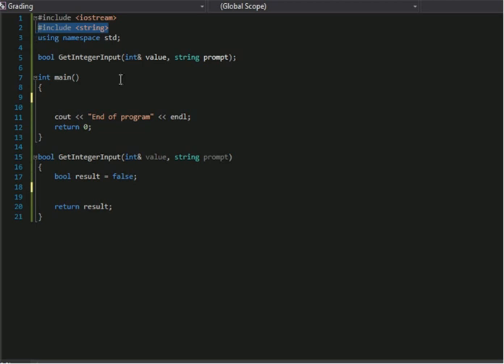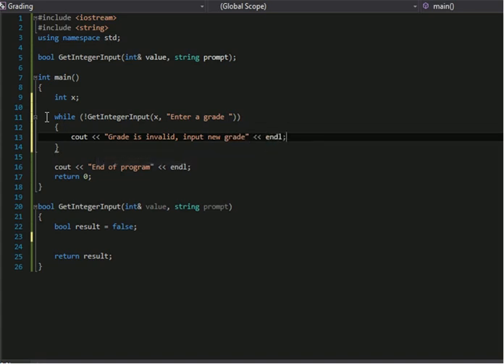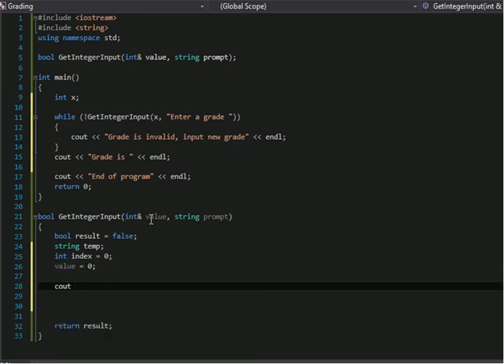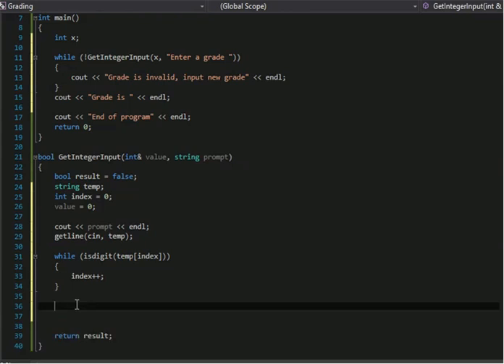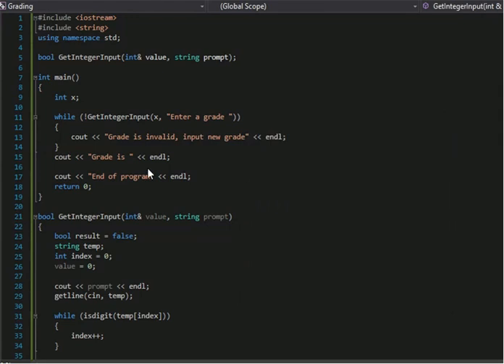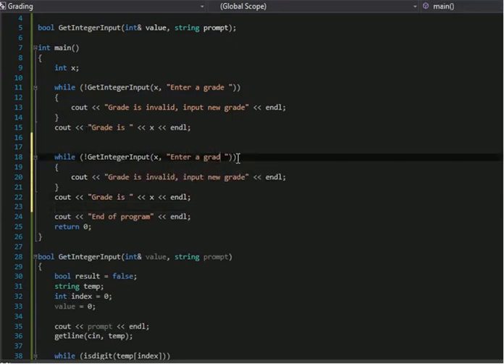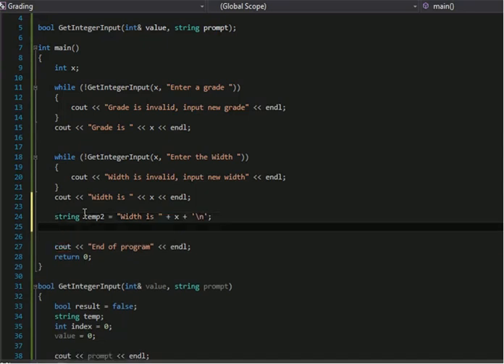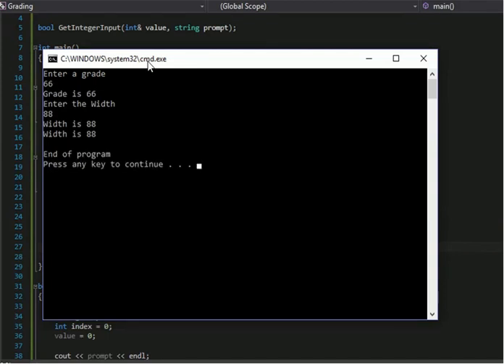CISS 242: Validate Inputs